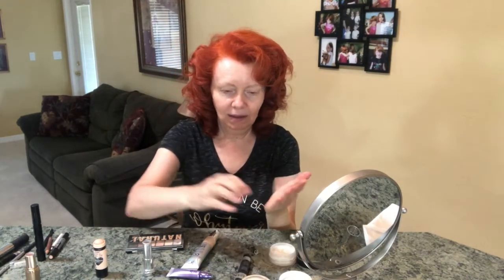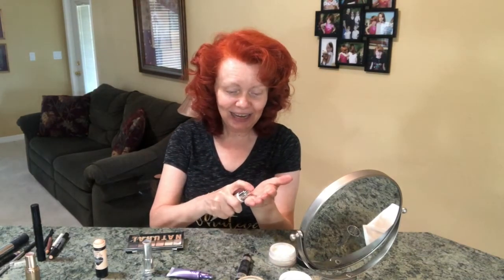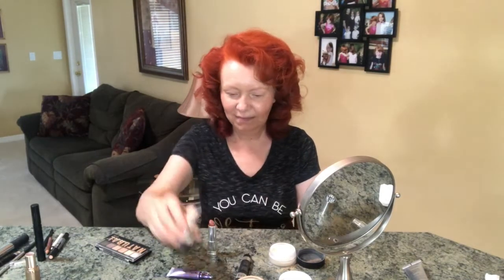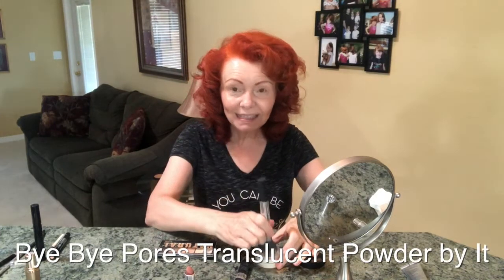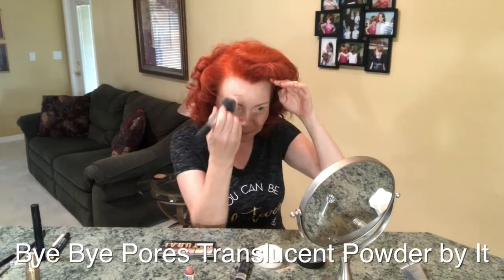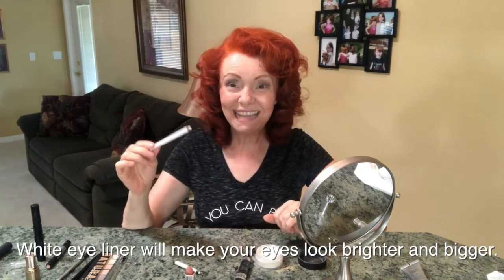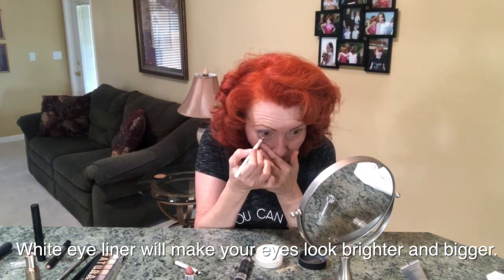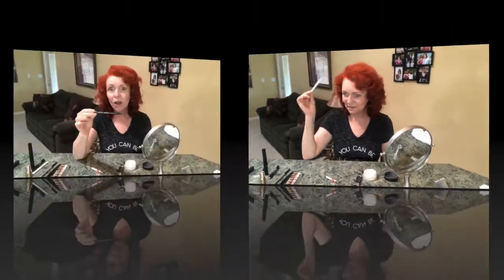Get Ready with Me/Make Up Tips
Get ready with me and learn some make up tips and tricks for looking younger and my thoughts on different make up products that I use in this video.

Equipment I use:

Light Kit
Light bulbs